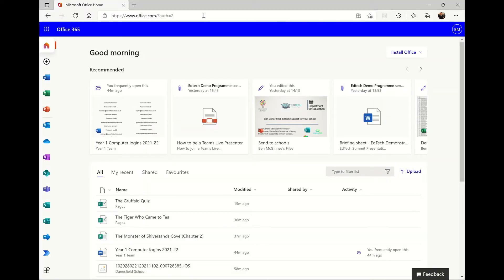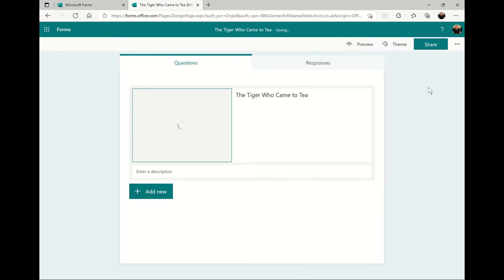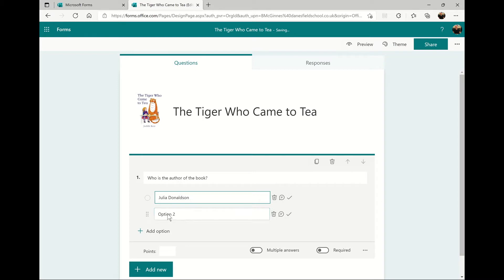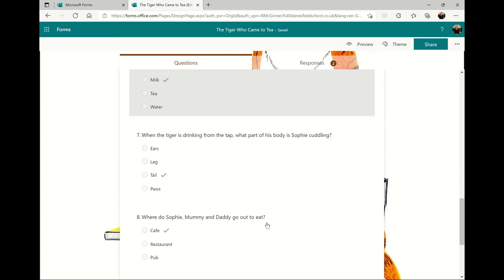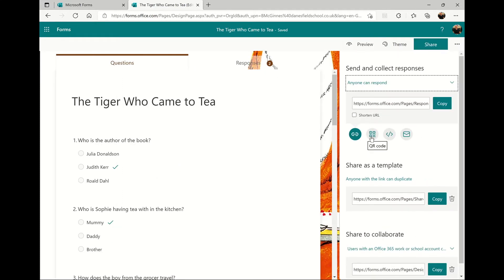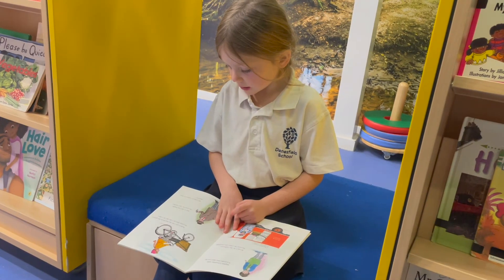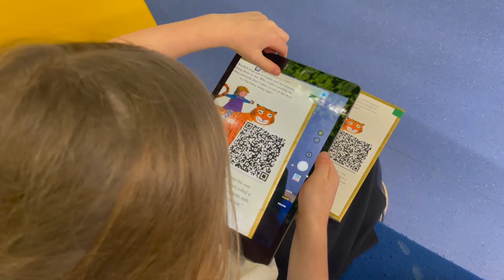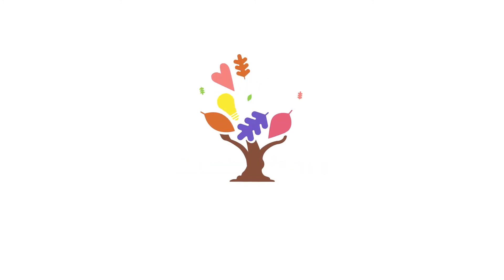EdTech Top Tip: Using MS Forms for Reading Comprehension